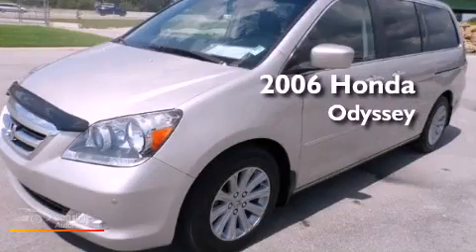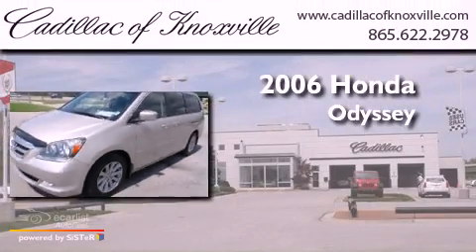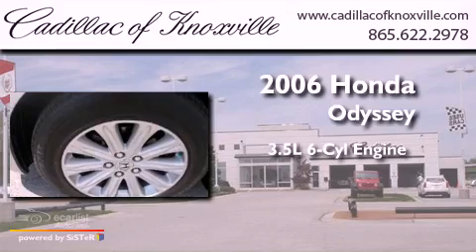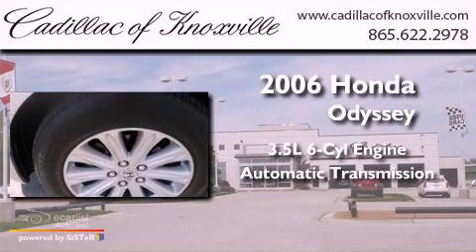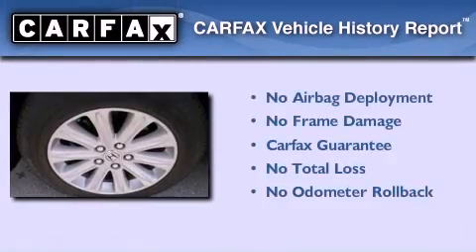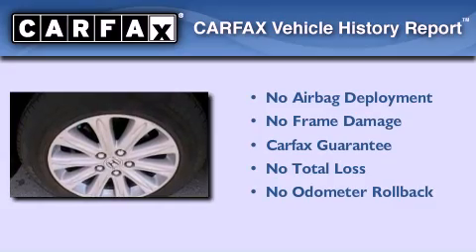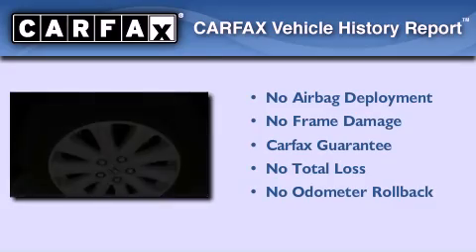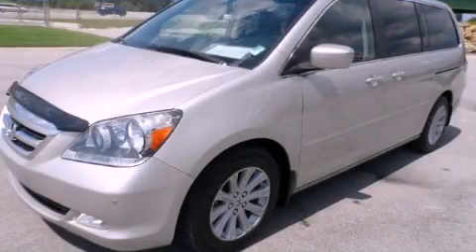Preowned 2006 Honda Odyssey Knoxville TN 37922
Year : 2006
 Make : Honda
 Model : Odyssey
 Engine : 3.5L SOHC MPFI 24-valve i-VTEC V6 engine
 Trans . : Automatic
 Exterior : Silver
 Miles : 127,545
 Interior : Black